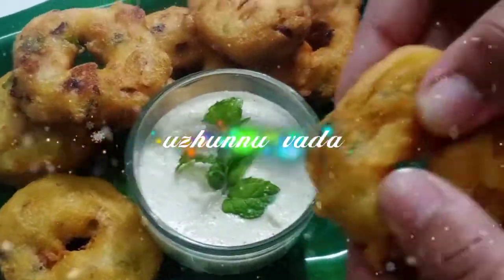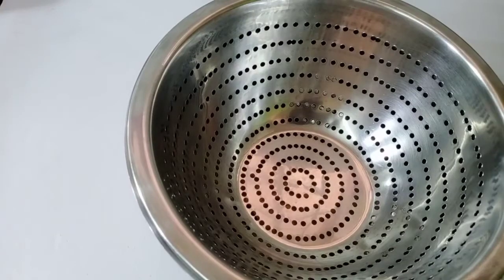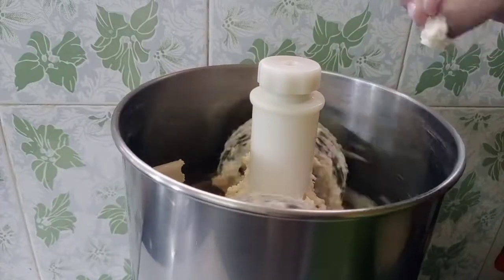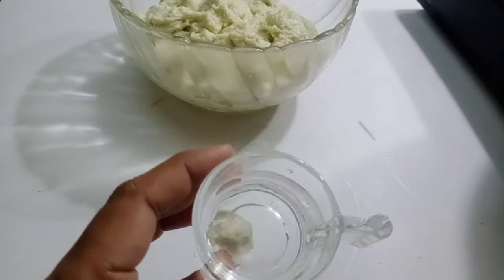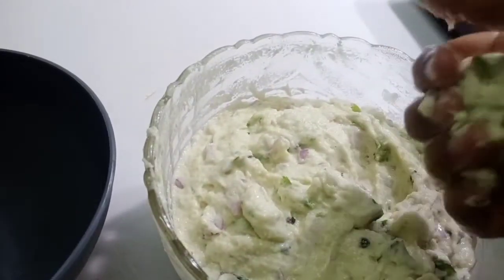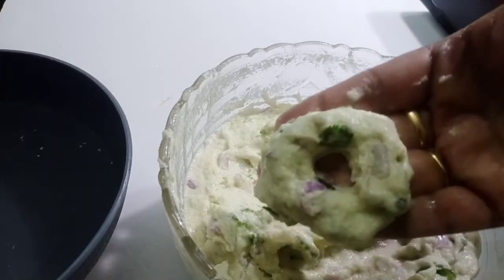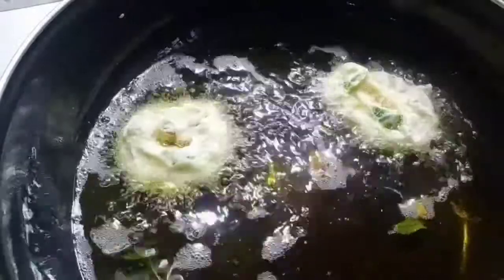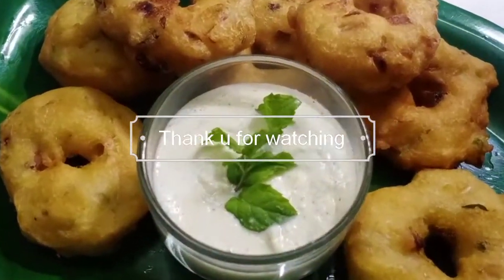crispy uzhunnu vada||ഉഴുന്ന് വട ||methuvada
crispy uzhunnu vada
kerala style uzhunnu vada
methu vada
inside soft n outside crispy vada
Try this recipe @ home